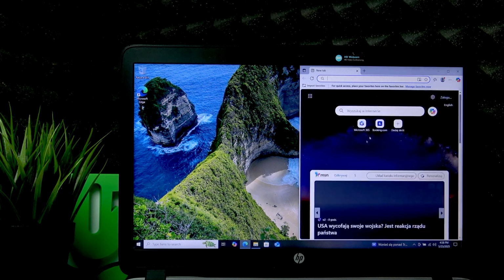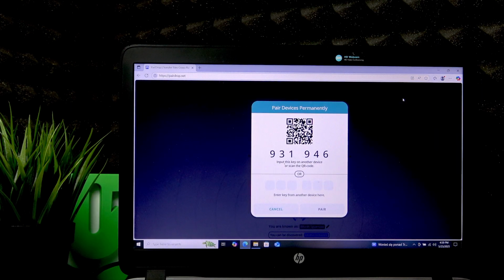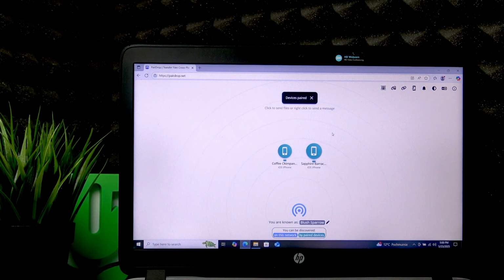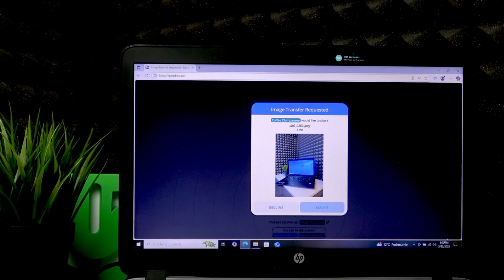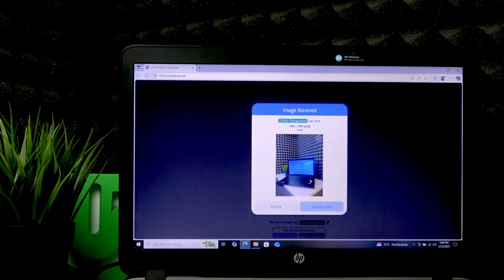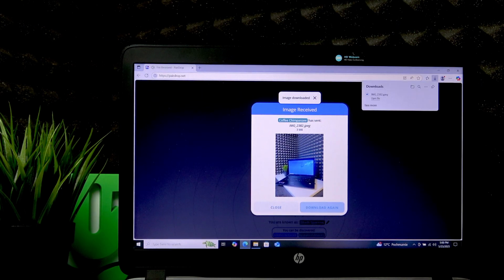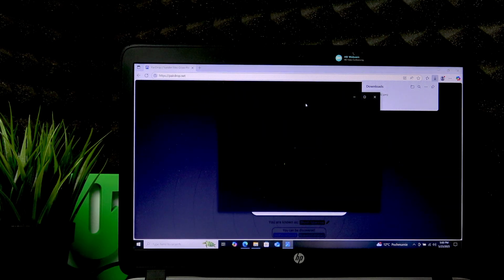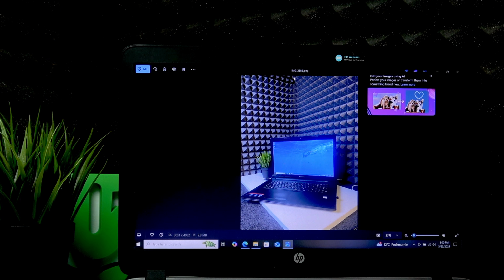HP ProBook 450 – How to Transfer Files from Phone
Transferring files from your phone to your HP ProBook 450 laptop is quick and easy with the right method. In this video, we show you step-by-step how to send photos, documents, and other files from your mobile device to your HP ProBook 450 using the PairDrop website. Whether you want to move images, share important documents, or simply back up your data, this guide will help you connect your phone and laptop wirelessly. Learn how to use QR codes or device codes for a smooth file transfer experience on your HP ProBook 450.

How to transfer files from phone to HP ProBook 450?
How to use PairDrop to send files to HP ProBook 450?
Where to find received files on HP ProBook 450 after transfer?

0:00 Introduction
0:10 Open PairDrop on HP ProBook 450
0:28 Set up device name and connection
0:41 Connect phone to laptop via code or QR
1:20 Select and send files from phone
1:50 Accept and download files on HP ProBook 450
2:06 File transfer complete